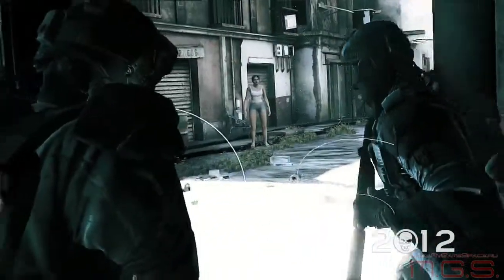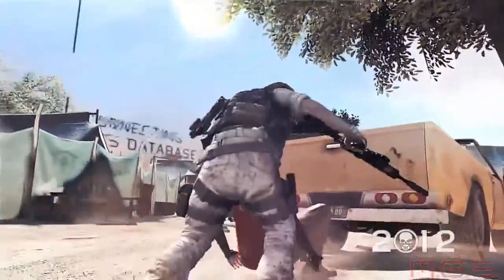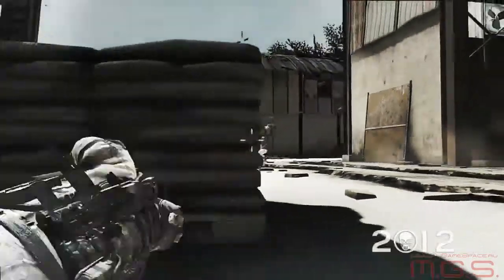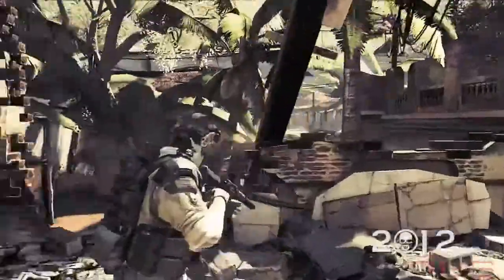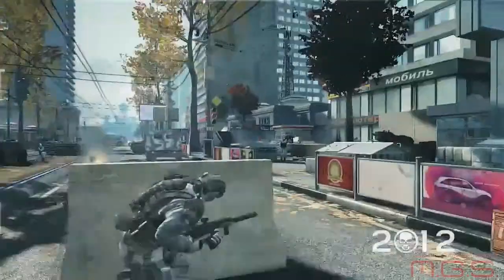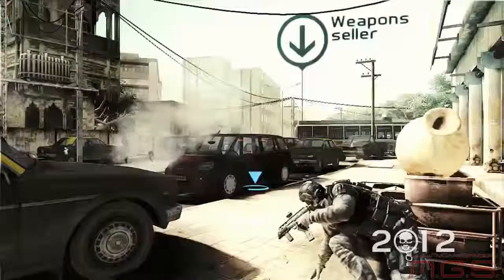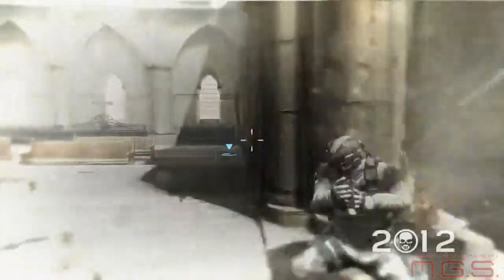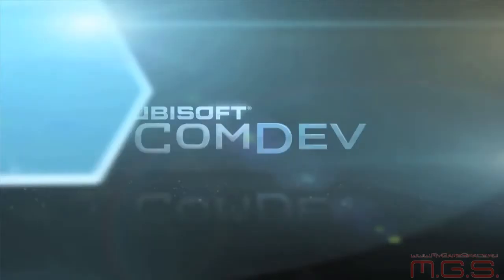Tom Clancy's Ghost Recon: Future Soldier - Анимация и система укрытий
Разработчик: Ubisoft Entertainment
Жанр: Action
Платформы: PC, PlayStation 3, PSP, Nintendo DS, Wii, Xbox 360
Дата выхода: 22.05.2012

Первый дневник разработчиков "Inside Recon" в котором рассказывается об анимации движений вашего бойца и о системе укрытий.